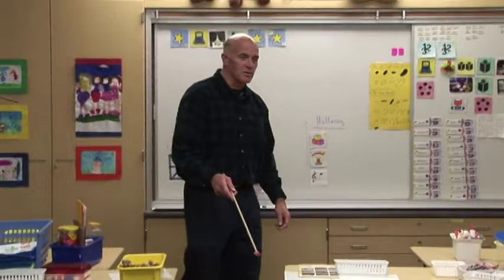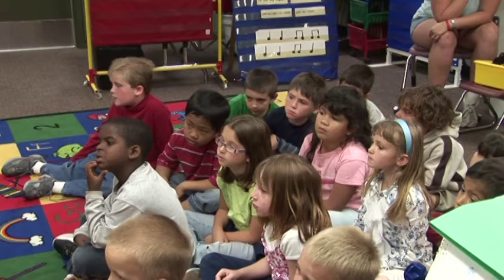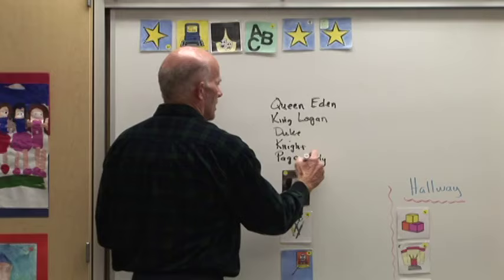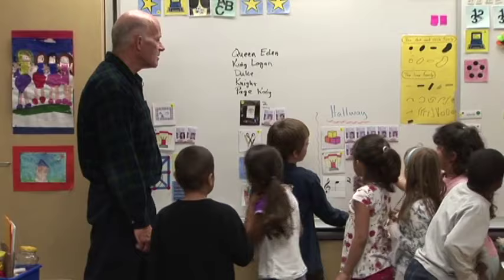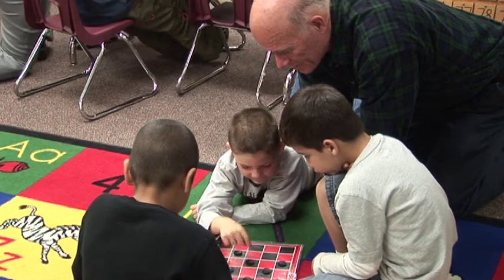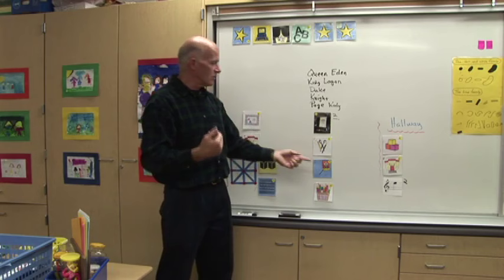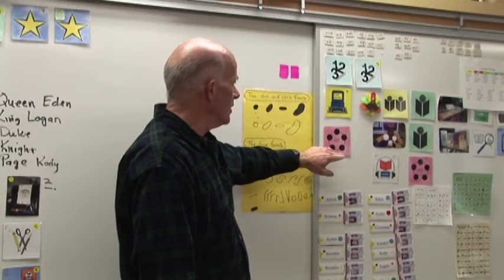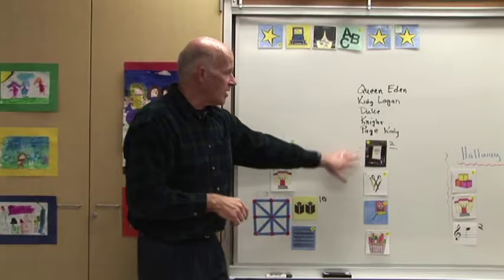Differentiated Instruction Strategies: Jigsaw and Centers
When faced with a complex subject to teach students, some teachers use the jigsaw approach to make the information more accessible and interesting to their students.  Jigsaw, like a puzzle, creates a final product by assembling pieces of information.  Students are divided into groups, each student learns a part of the information, and then each member teaches it to the group.  Jigsaw can be further differentiated by giving them different content and materials to match various levels of learning readiness.